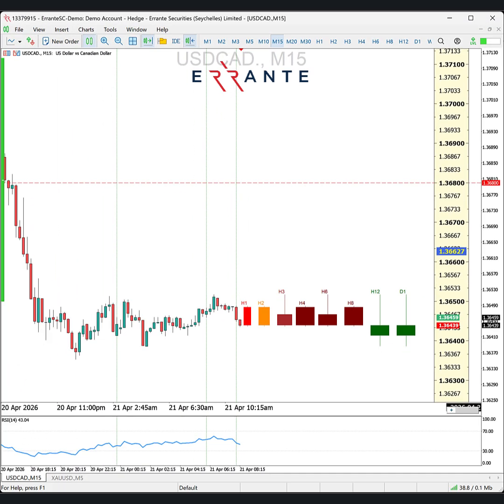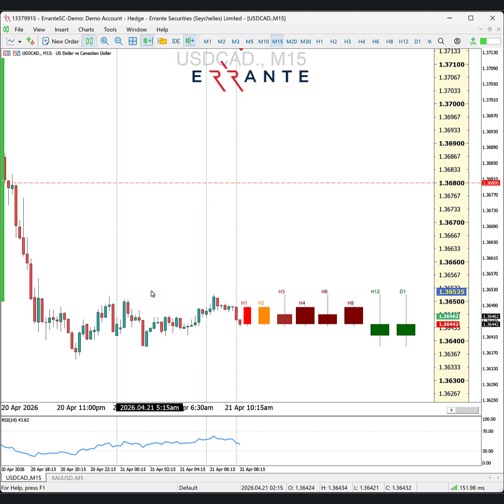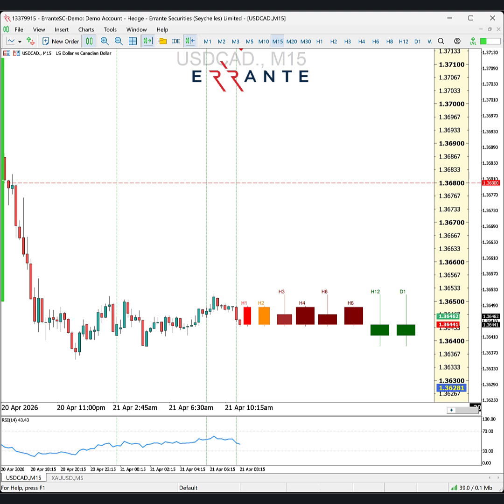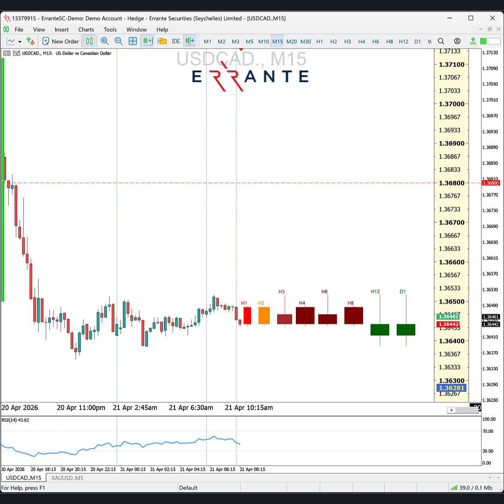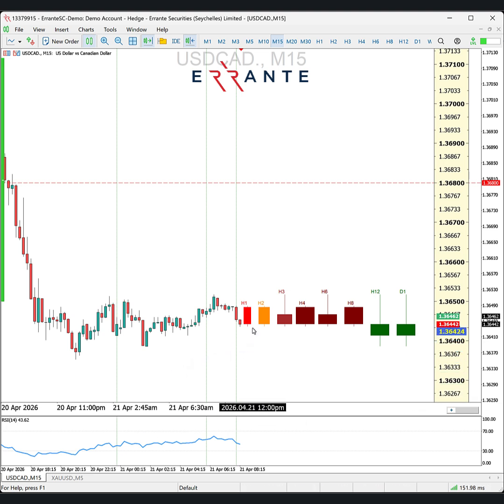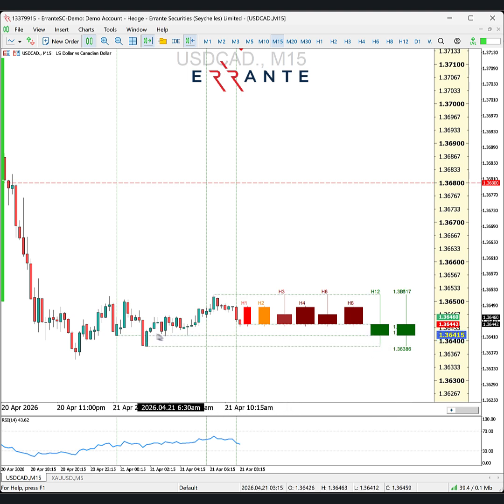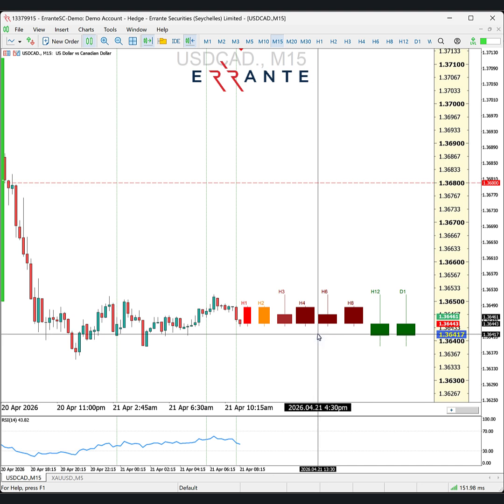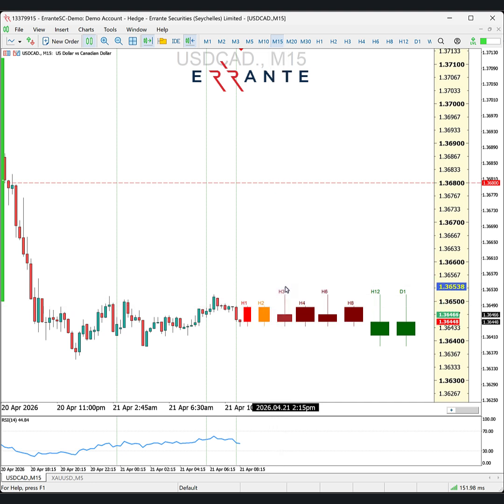USD/CAD Bearish Outlook Amid Oil | Errante Academy Updates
USD/CAD: Navigating a Bearish Landscape

The USD/CAD pair has broken below the critical support level of 1.3657 and now sits beneath major moving averages, signaling a bearish trend. With the RSI dipping below 30, momentum appears to be waning.

Fundamentally, the softening US dollar, mixed inflation data, and elevated oil prices are shaping the narrative. As a commodity currency, the Canadian dollar is finding strength against the greenback, supported by stable or rising oil prices. Additionally, market expectations of potential Fed rate cuts are weighing on the USD, while the Bank of Canada’s relatively hawkish stance adds further pressure to the pair.

However, risks remain. A sudden escalation in geopolitical tensions, such as in the Middle East, could trigger a flight to safety, benefiting the US dollar and temporarily reversing the bearish trend. Similarly, a hawkish surprise from the Federal Reserve or a dovish pivot from the Bank of Canada could shift the dynamics.

For now, the fundamental backdrop favors a weaker USD/CAD, but staying vigilant to these risk factors is key.